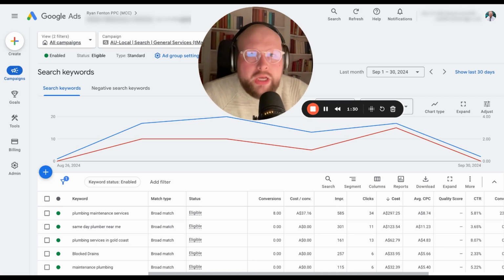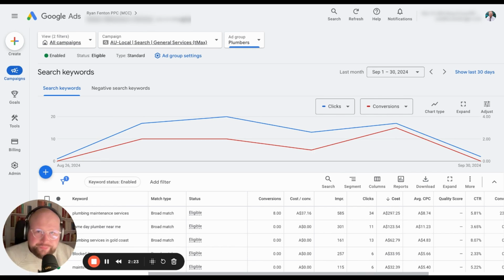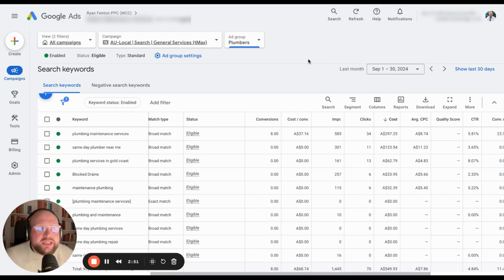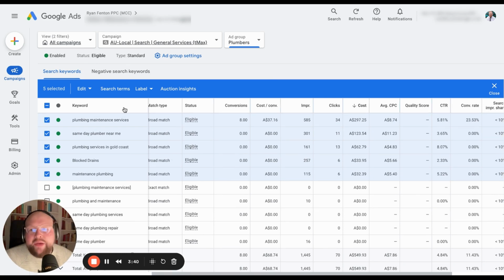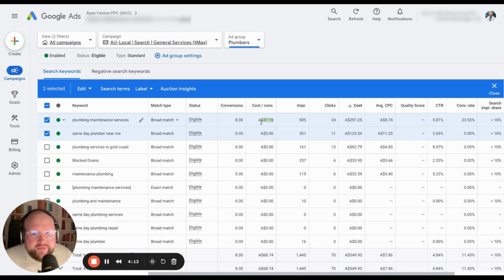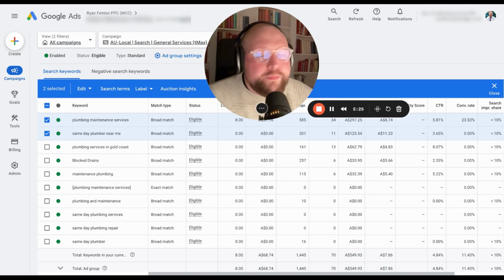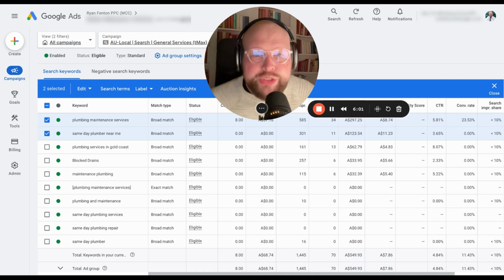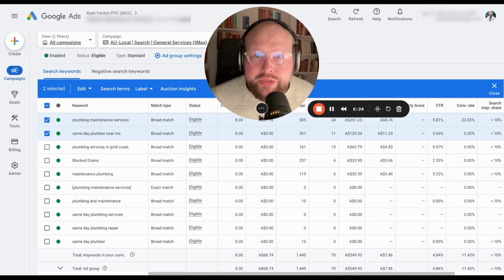Live Screen Capture Broad Match Only & Campaign Results | EP 37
In this episode Ryan goes over a mini case study of his client's Google ads account, and how Broad Match has helped their peformance in a Search Campaign.

Gene & Ryan, 2 Fiverr Pros that co-host The PPC Cave, Google Ads for lead generation & eCommerce.